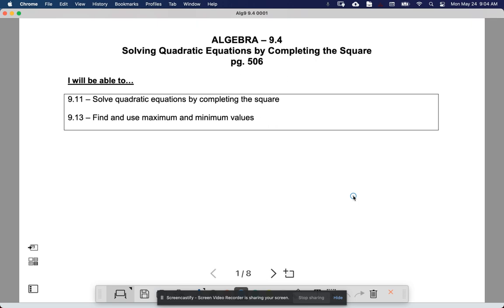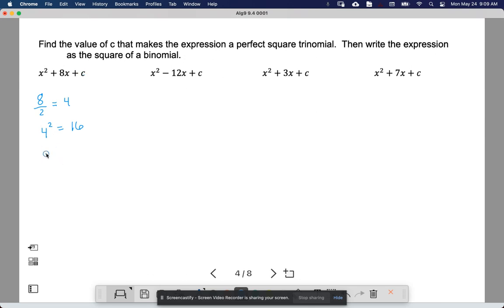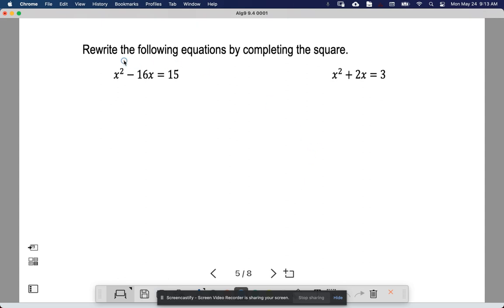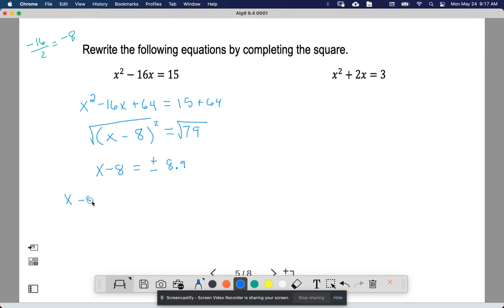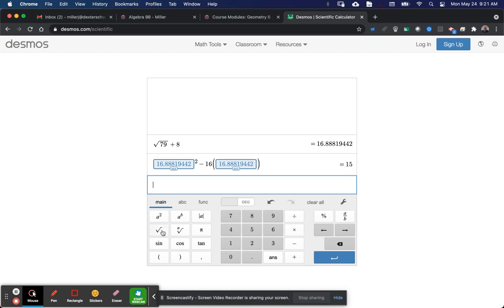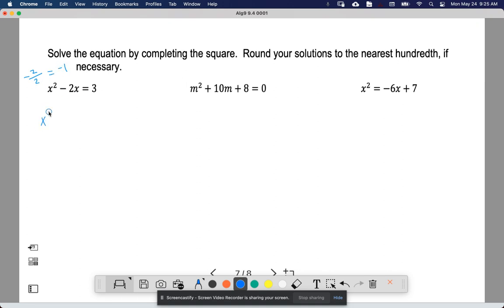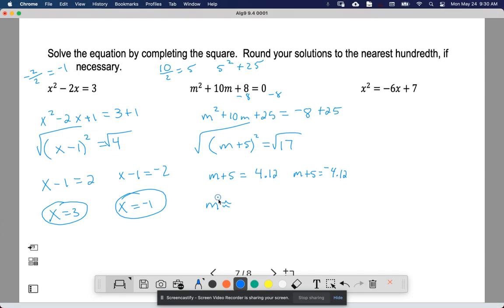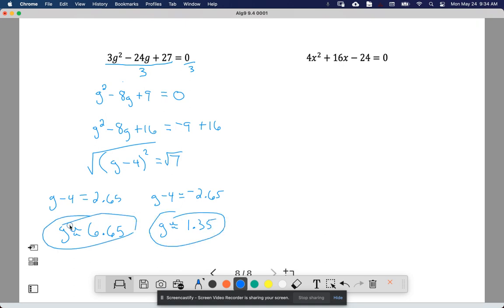Algebra 9 - 9.4 notes